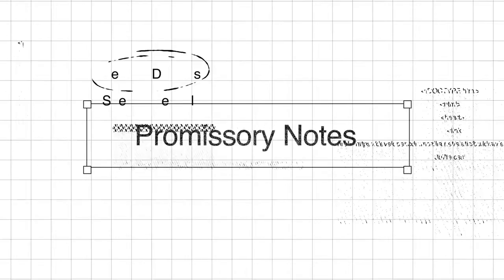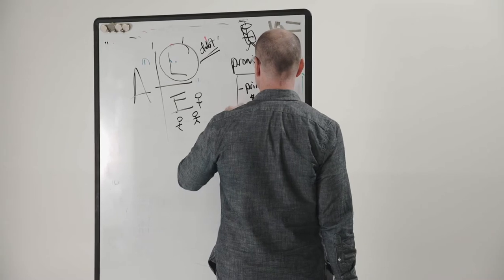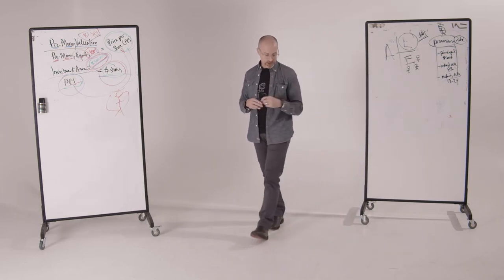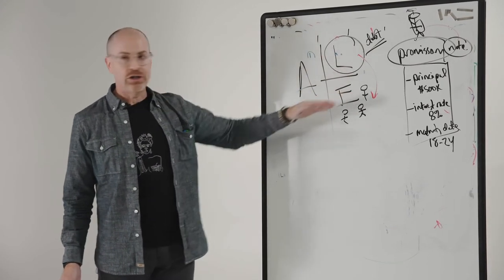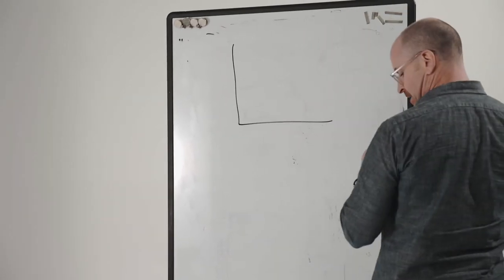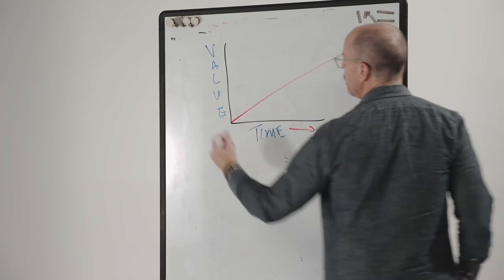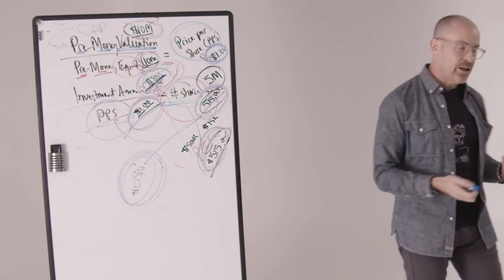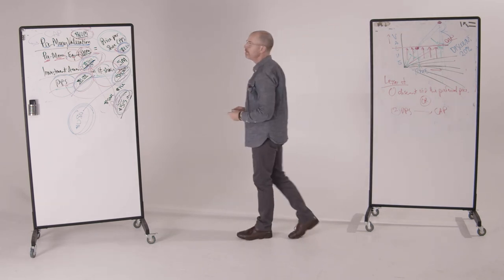Seed Deals (Convertible Promissory Notes), Part 10 of 11